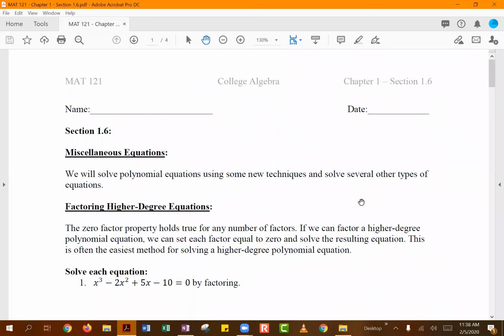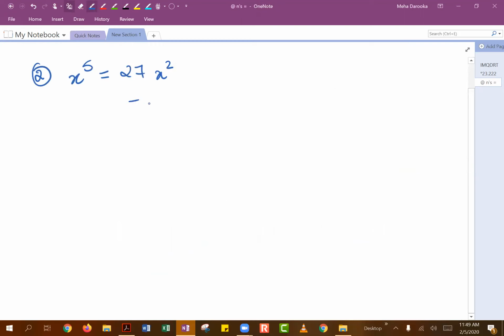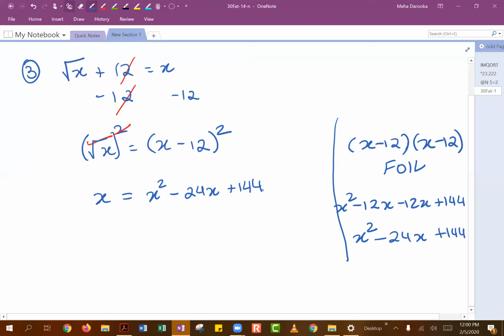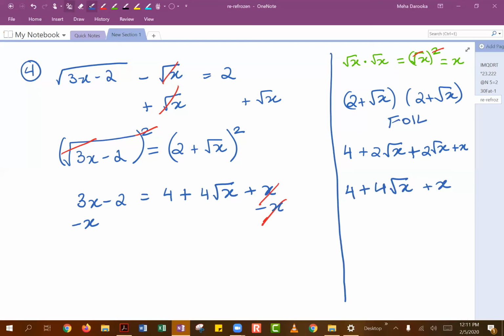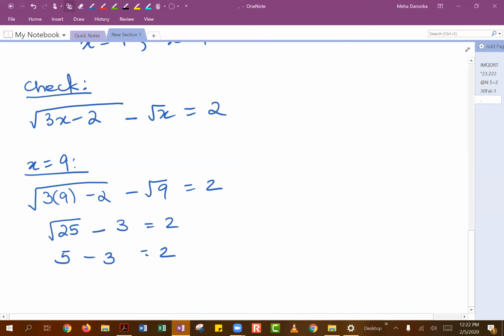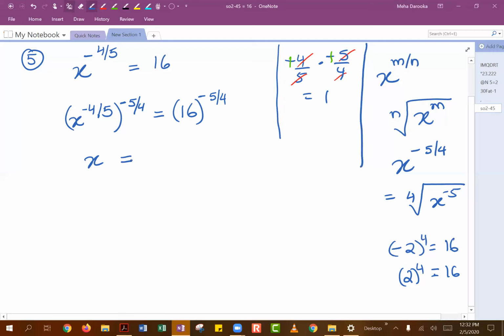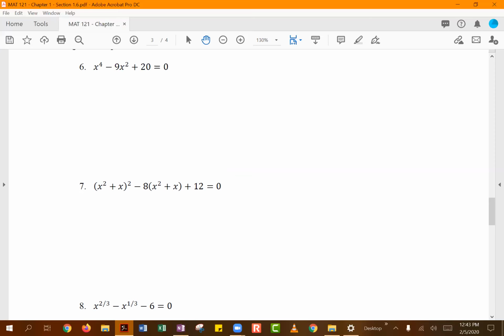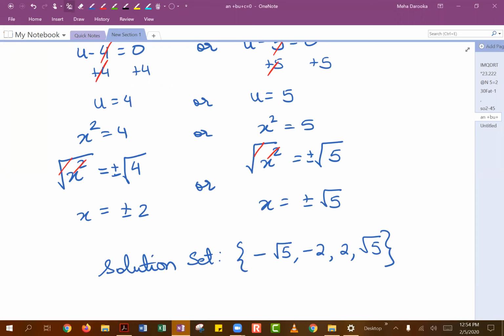MAT 121 - Chapter 1 - Section 1.6 - 02.05.2020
Solving Higher-Degree Equations